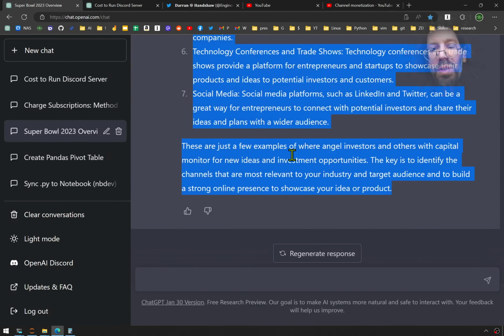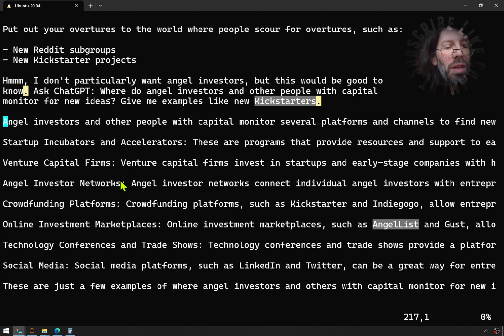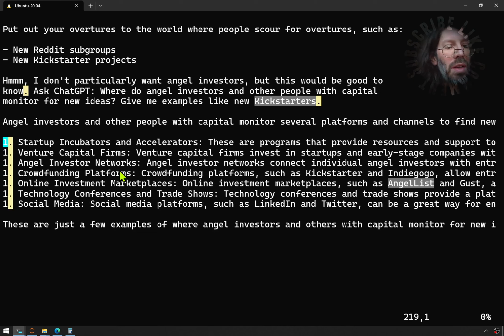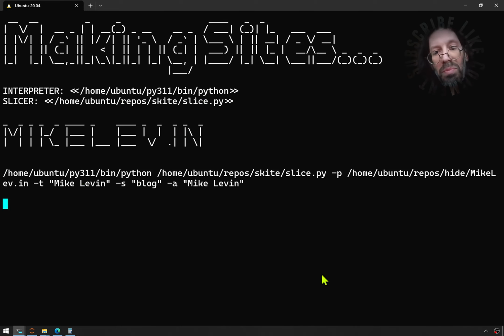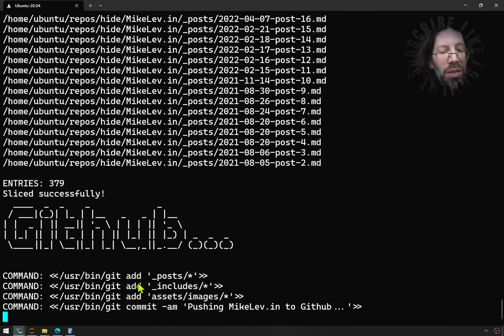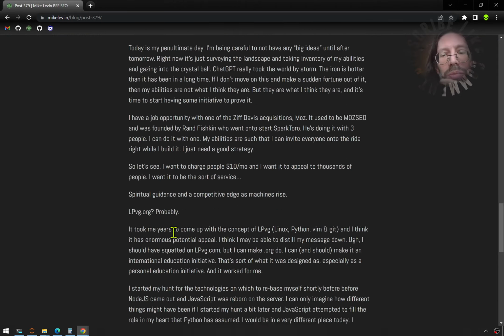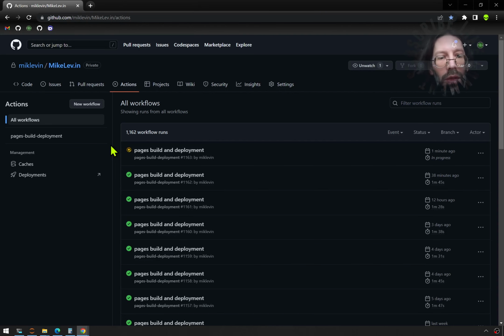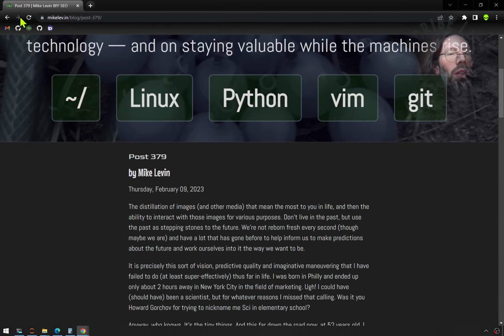Preserving ChatGPT Bulleted Lists in Markdown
Are you promoting ChatGPT and copy/pasting the answers over to a web publishing system? Well if it supports Markdown then you might be pleased to learn you don't need to reproduce the actual numbering. You can just put 1. before every line and Markdown will convert it to a numbered list. Also if you're using vim, it's extremely easy to, not that learning vim is easy to do.